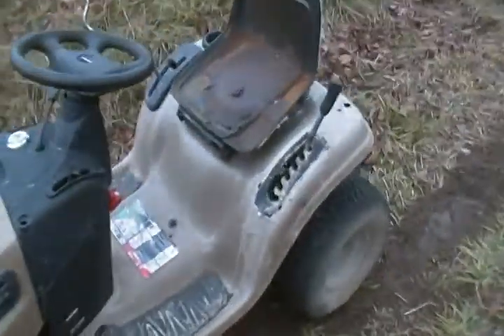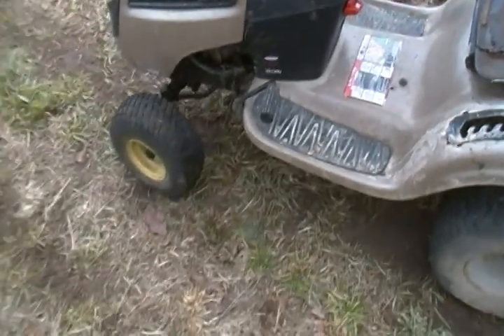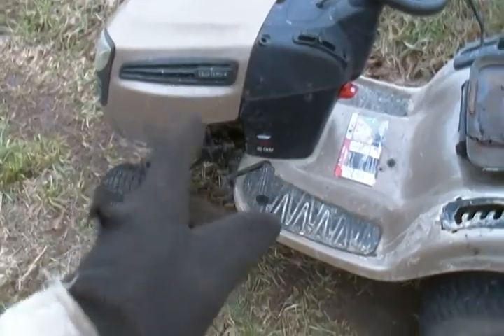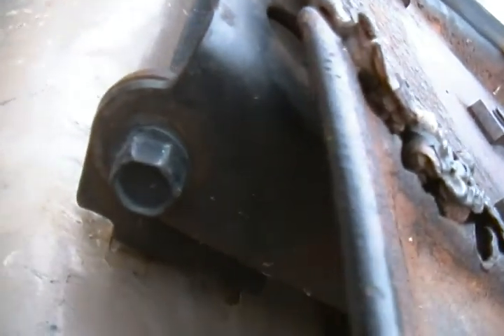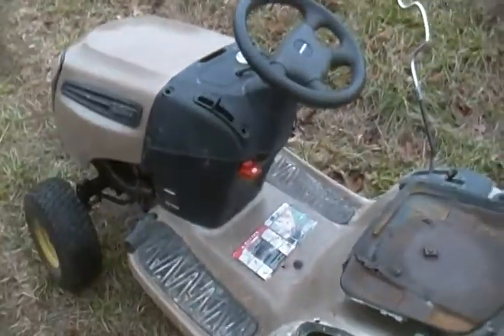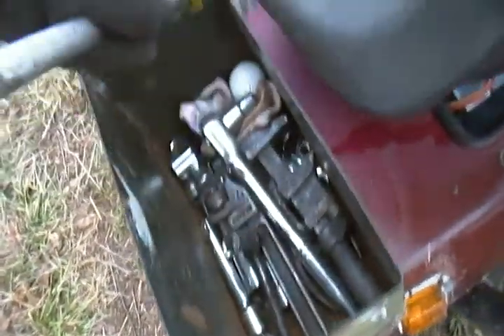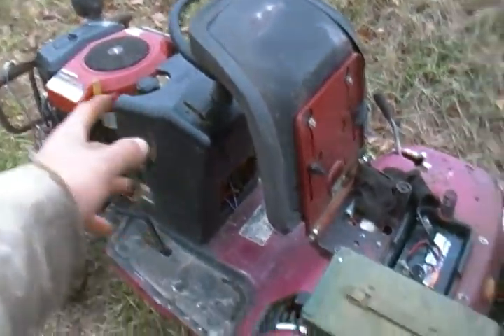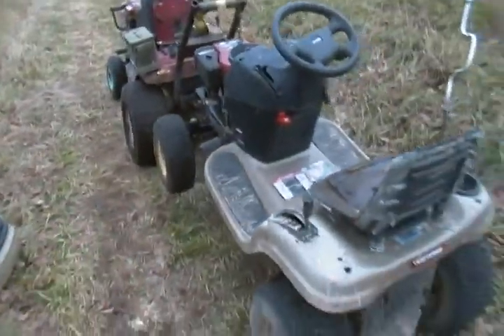The Trans-axle Seized up in the Craftsman...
Top Bearing seized